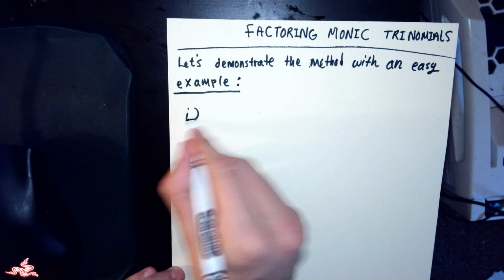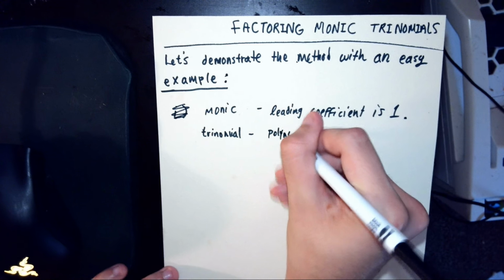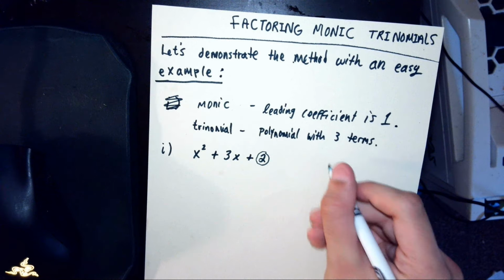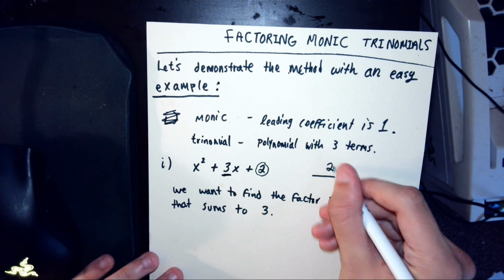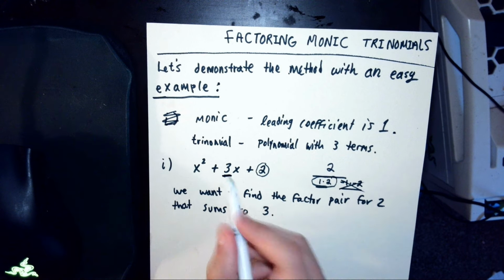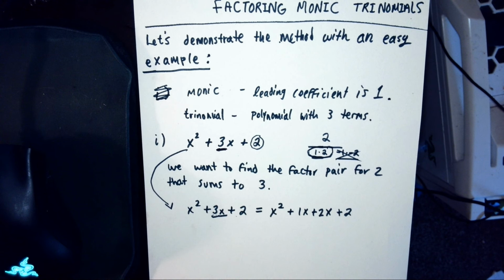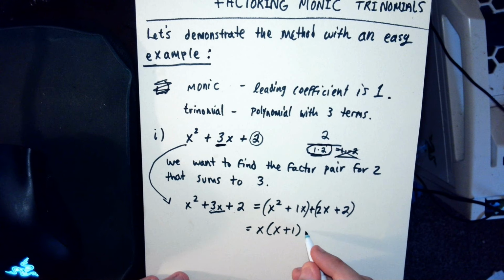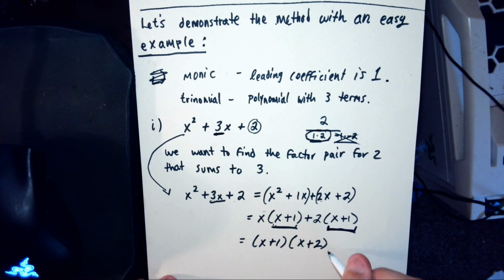Factoring Polynomials #2 - Monic Trinomials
Here we look at how to factor a monic quadratic trinomial.